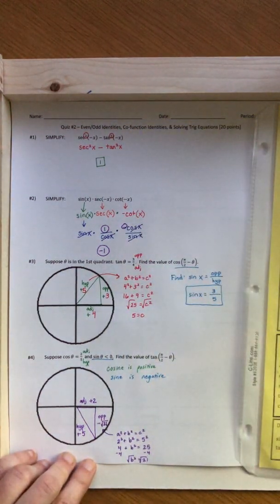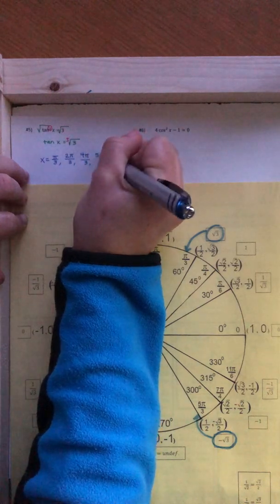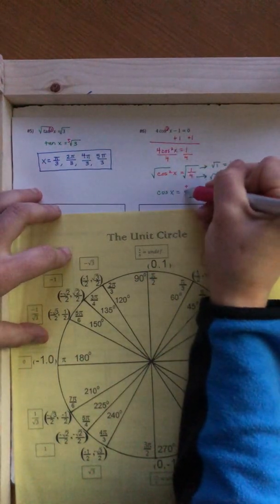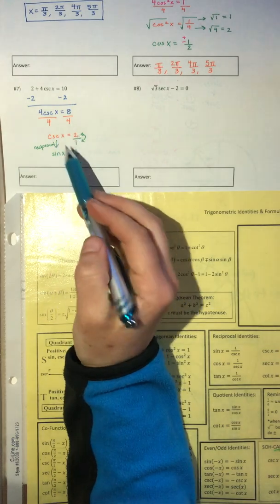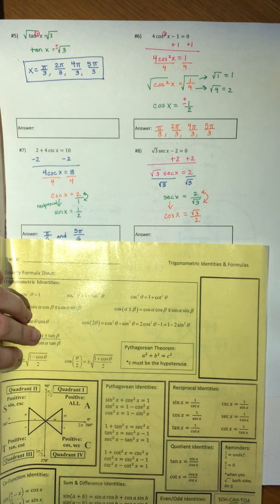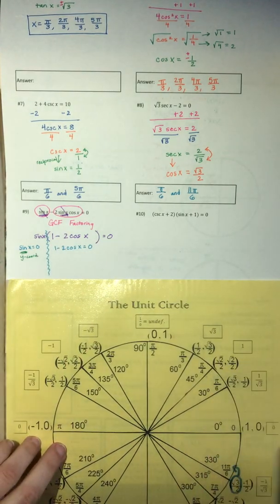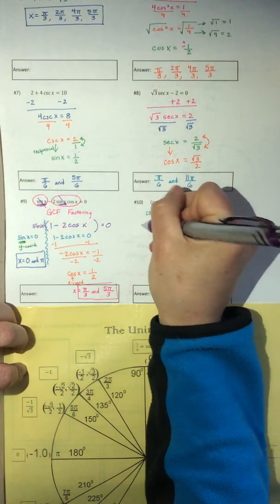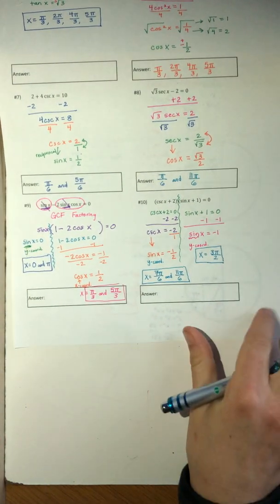Regular Pre-Calculus: Review of Quiz #2 - Even/Odd/Co-function Identities & Solving Trig Equations